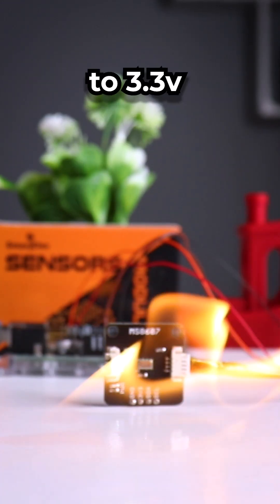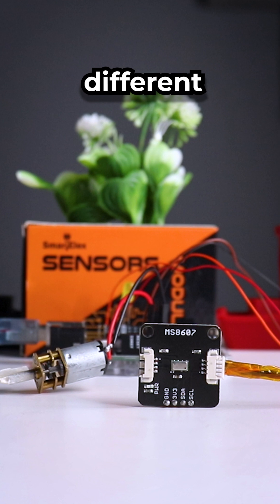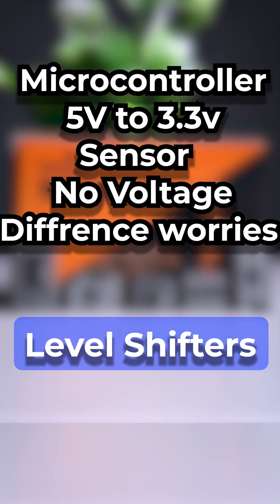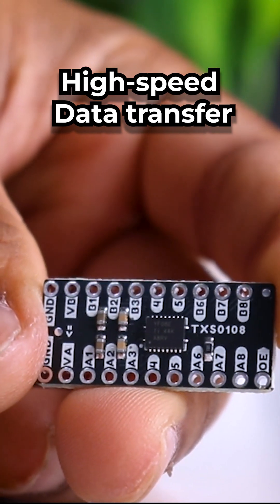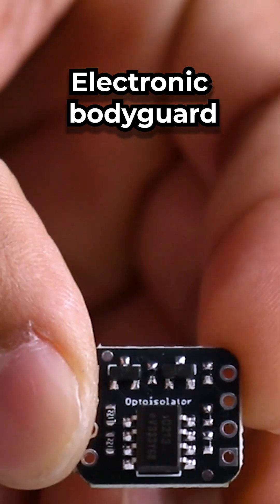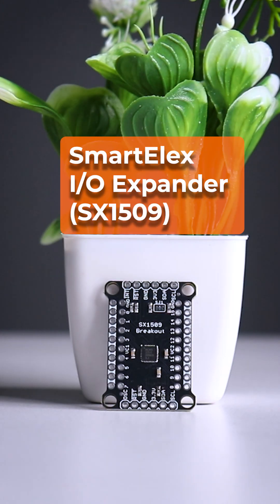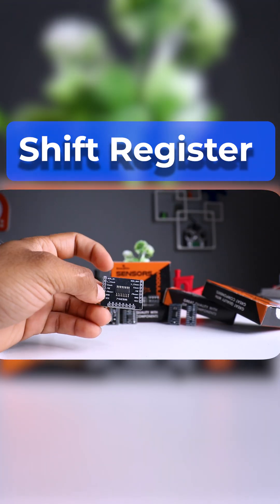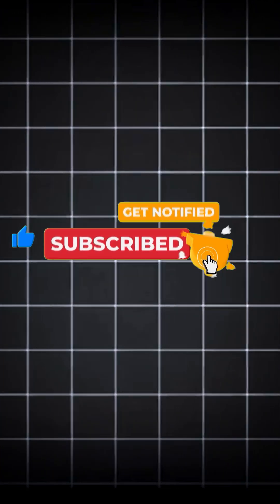What's Holding You Back from PERFECT Circuit Design?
Is This the Missing Link in Your Circuit?
Simplify your electronics projects with SmartElex's logic breakout boards, including level shifters, opto-isolators, multiplexers, and shift registers. These modules ensure smooth communication between components, eliminate voltage mismatches, and expand I/O capabilities for complex systems. Whether you're working on IoT devices, sensor networks, or microcontroller projects, these boards offer reliable performance with easy integration into analog and digital systems.

Featured Modules:
Level Shifters: Seamlessly connect 5V and 3.3V devices like Arduino with sensors or modules.
Multiplexers: Control multiple inputs/outputs and avoid I2C address conflicts.
Shift Registers: Expand your microcontroller's GPIO effortlessly with minimal I/O pins.
Opto-isolators: Protect microcontrollers from noisy or high-power systems.

 Perfect for makers, hobbyists, and engineers building next-gen projects!

Connect, Control, and Expand with SmartElex.